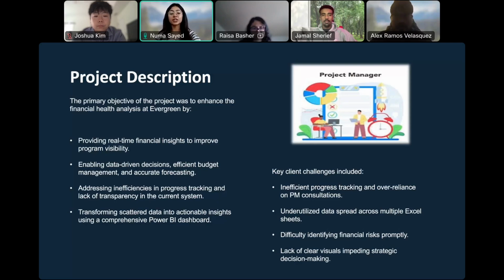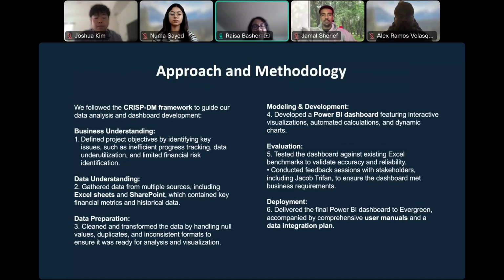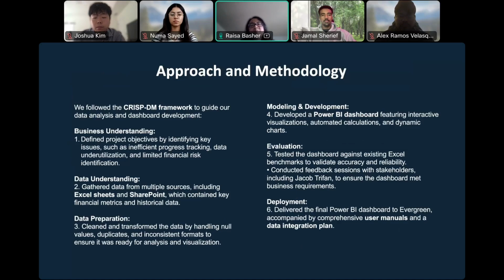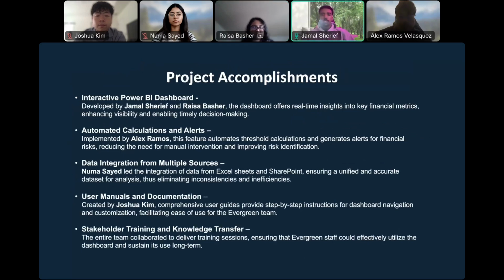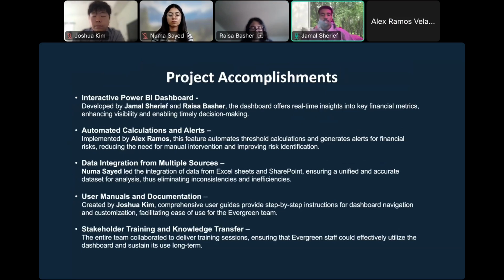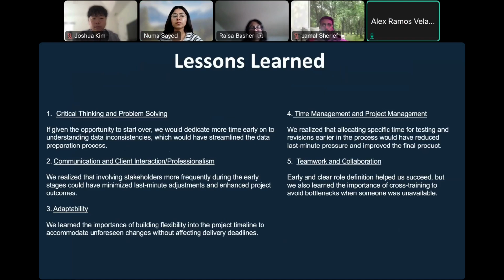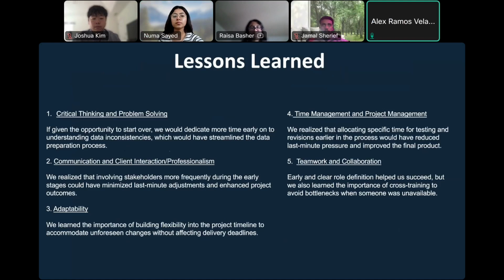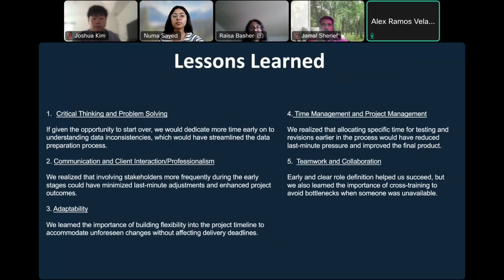December 16, 2024